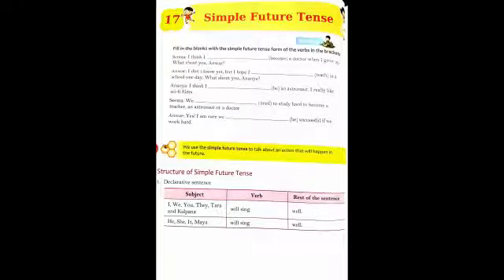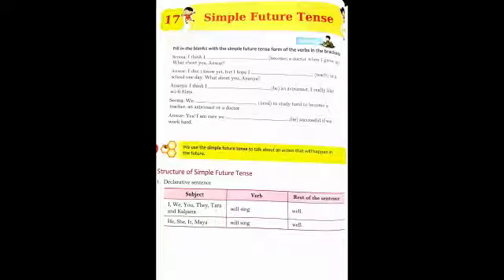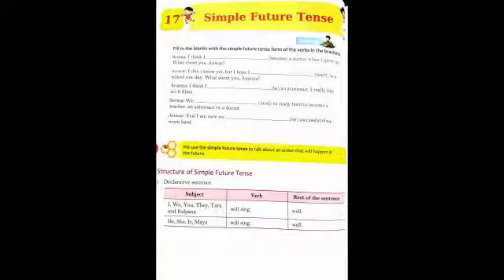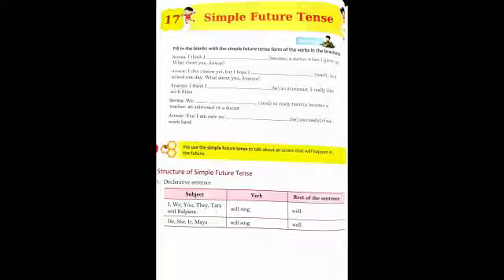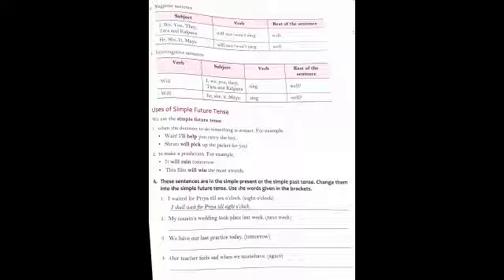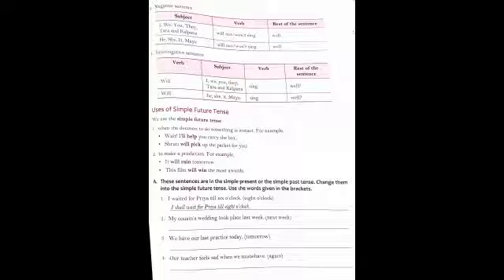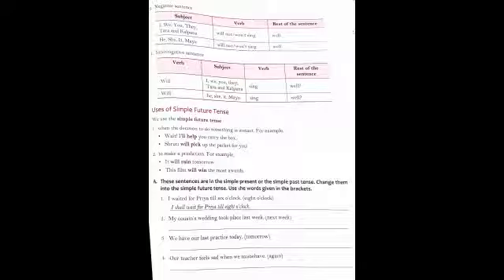Class 4 Eng Lang Ch 17 Simple Future Tense